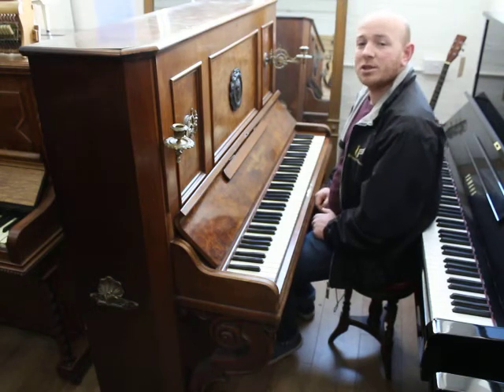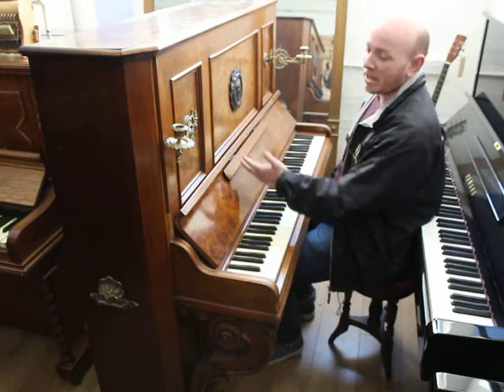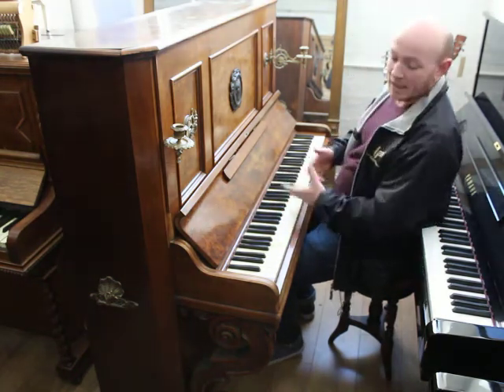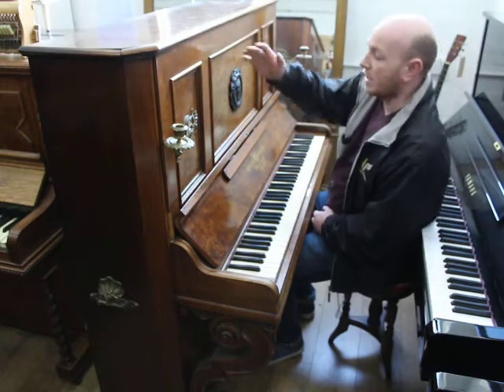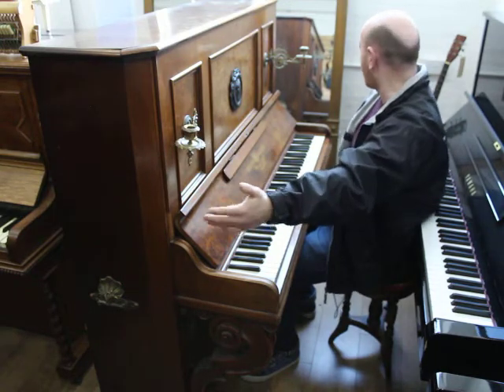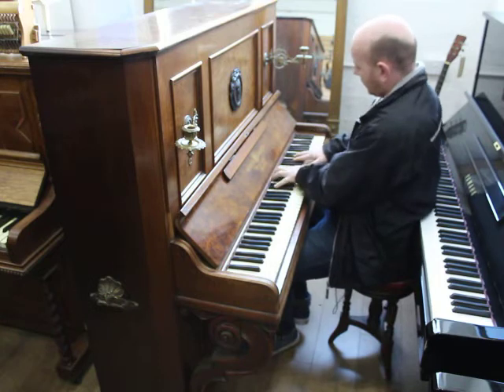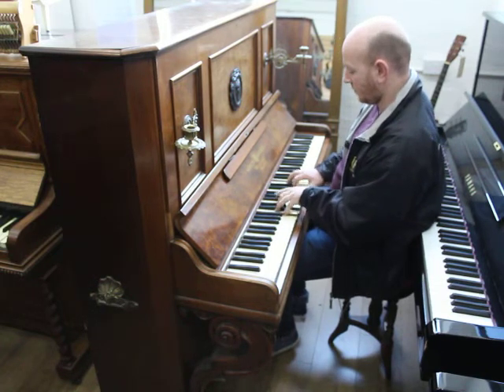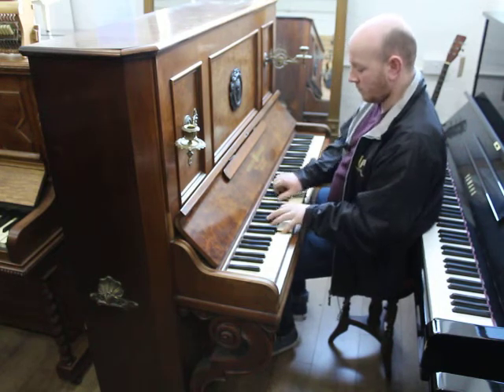Hagspiel Burr Walnut Upright Piano By Sherwood Phoenix